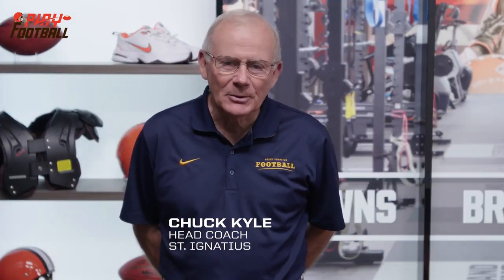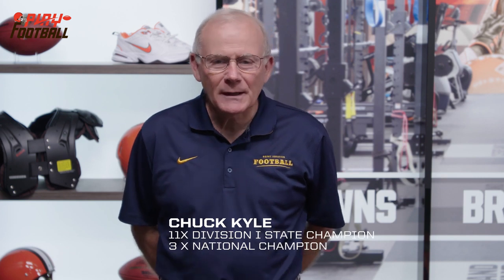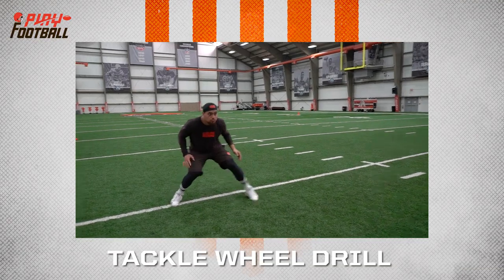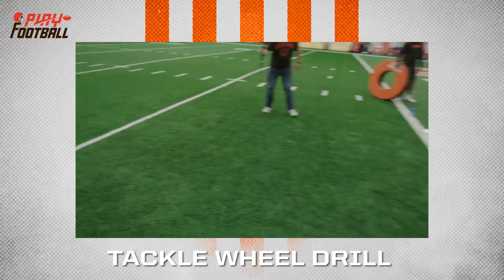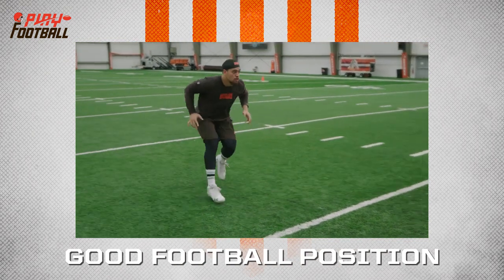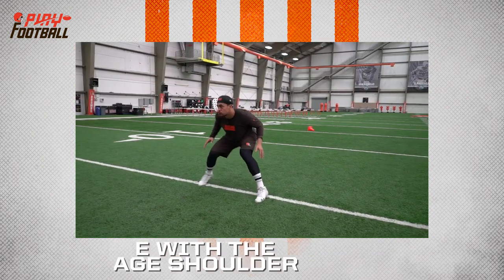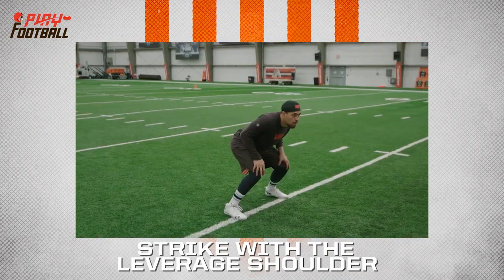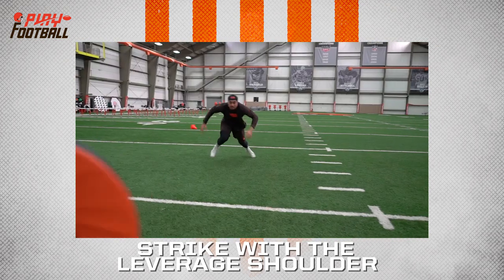Tackle Wheel Drill - Cleveland Browns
Use the same trainers as the Cleveland Browns to help perfect your form tackling!